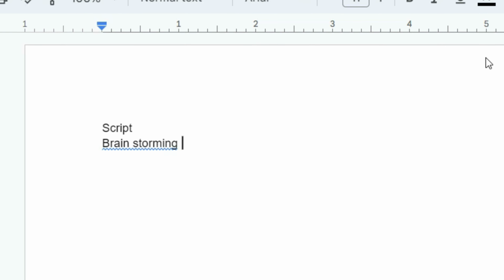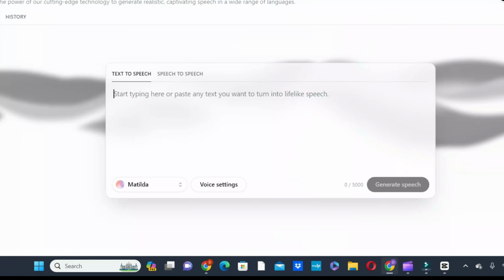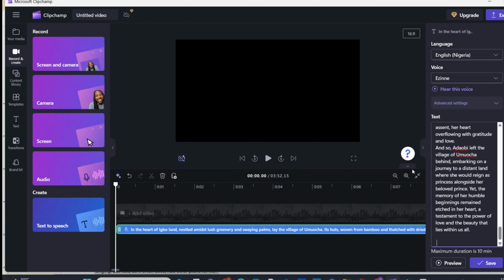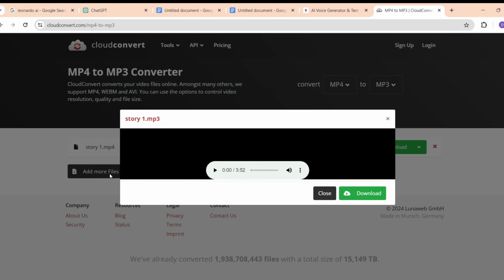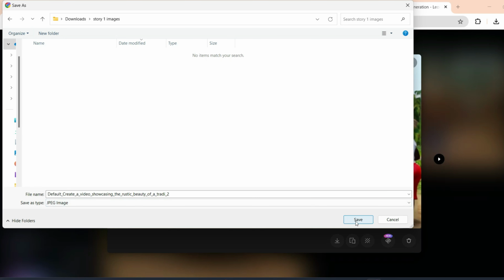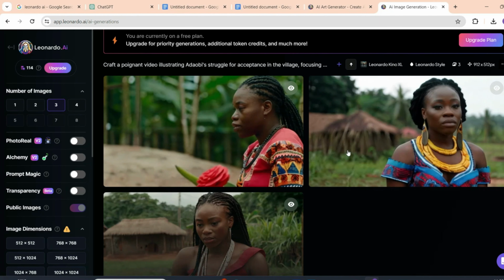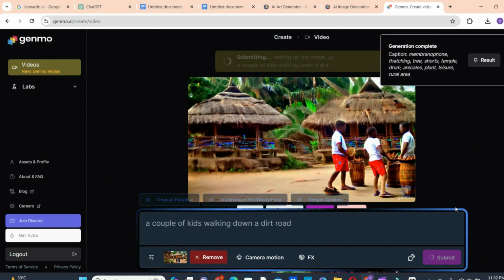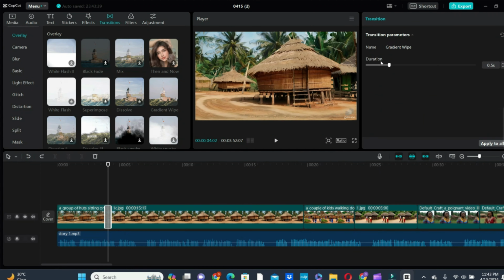How to Create African FolkTale Stories Videos For FACELESS YouTube Channel| Money from AI Animation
In this video, I will show you how to create African folktale stories videos for the Faceless YouTube channel and make money online.  We will use simple AI tools that are beginner-friendly for anyone starting from scratch to be able to use and create a charming video that can attract views on YouTube.
So grab a glass of water, a notebook, and a pen. Let us have fun together while we learn together.